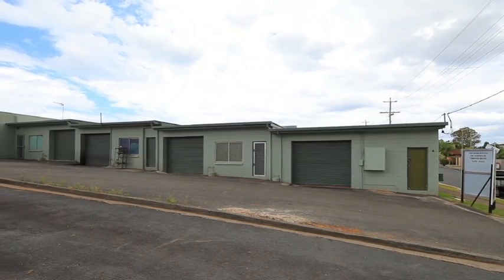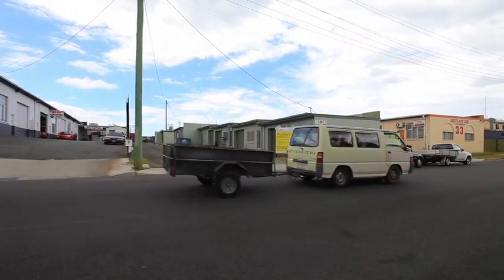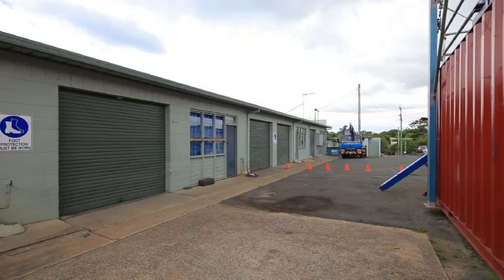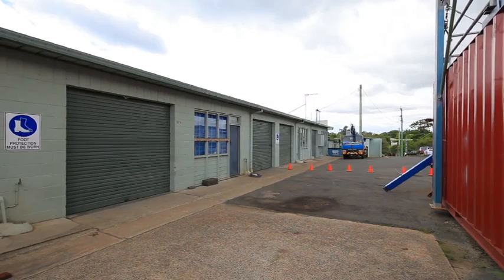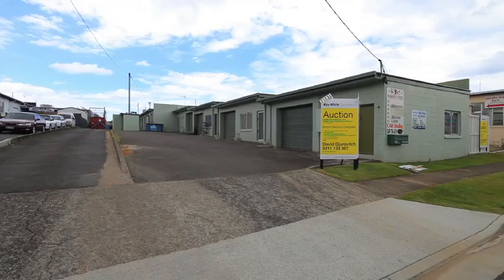35 and 35A Margaret Street, Southport By David Djurovitch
Property Video shoot of 35 and 35A Margaret Street, Southport by PlatinumHD for Ray White Commercial Gold Coast